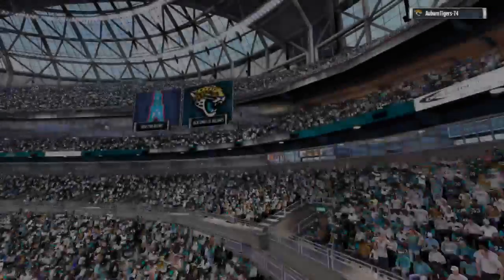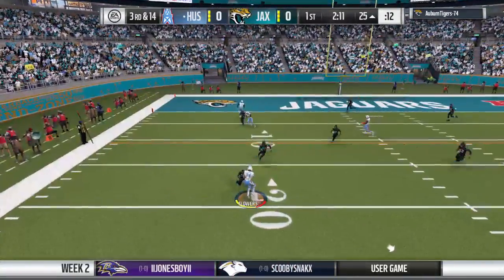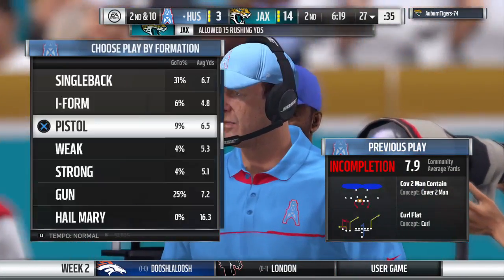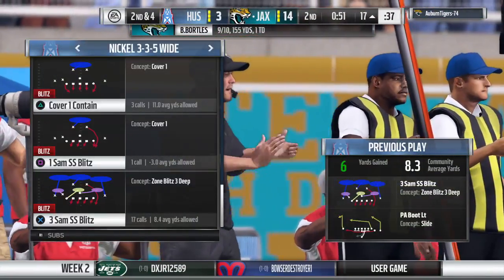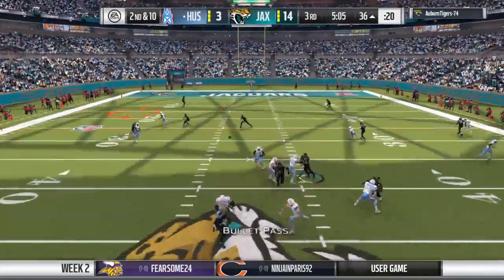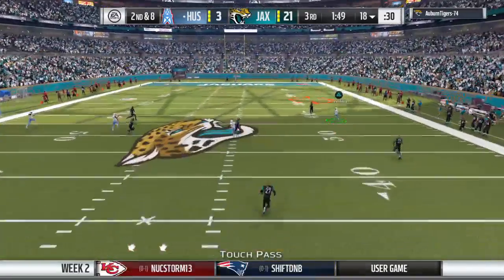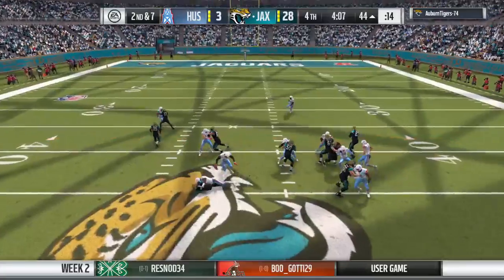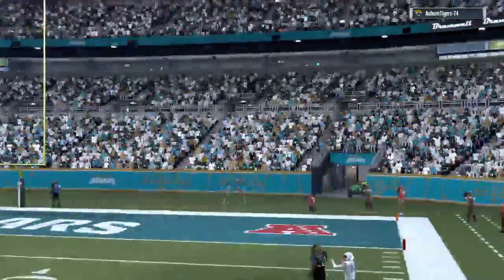PEL Oilers vs Jags